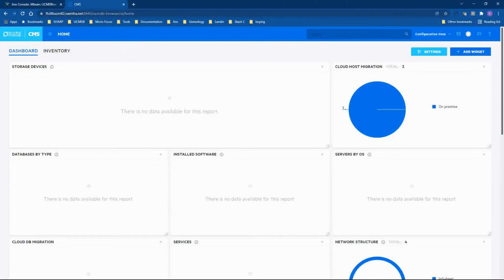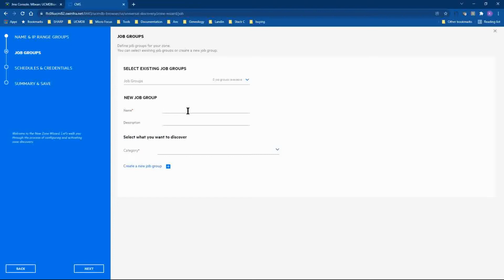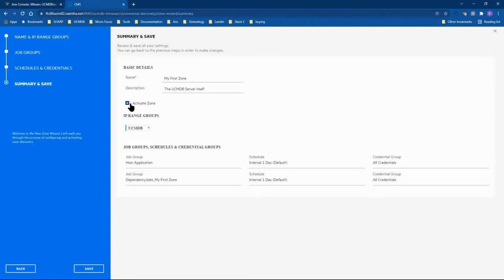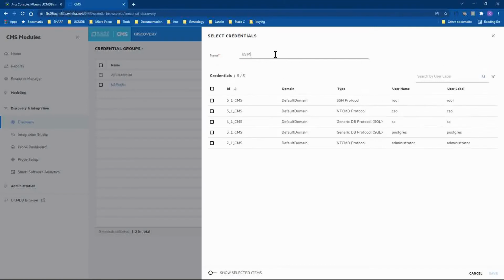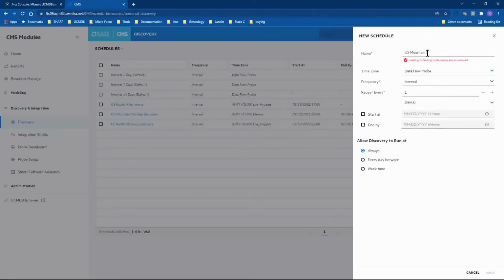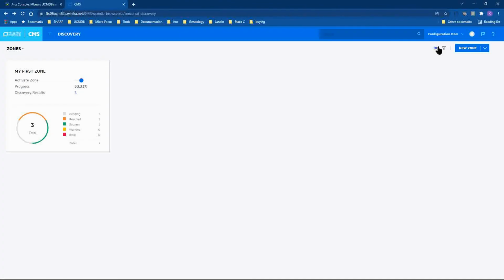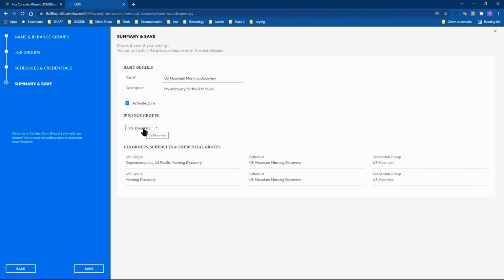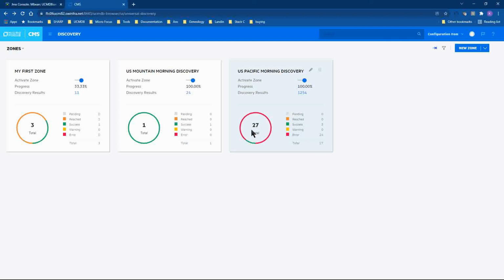Demo of Discovery Using the new CMS UI of Universal Discovery and CMDB (Discovery UI: Part 4 of 4)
- See “goal-based” zone discovery in action with this demo of the new discovery method using the CMS UI of Universal Discovery and CMDB.